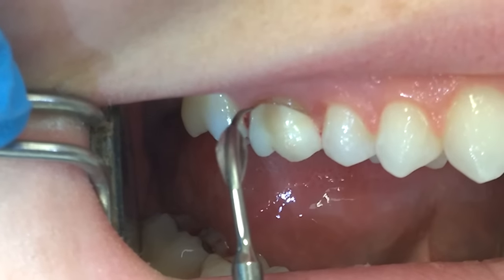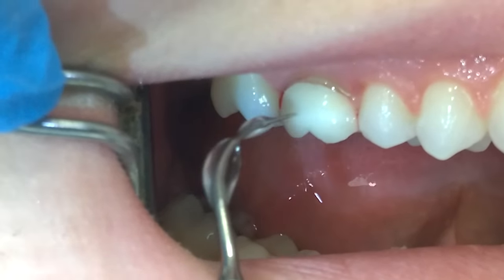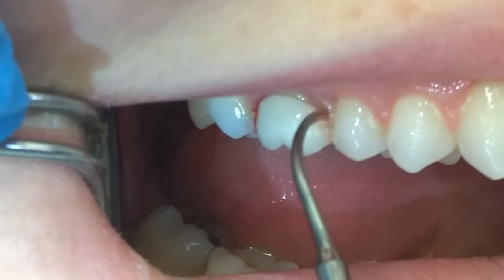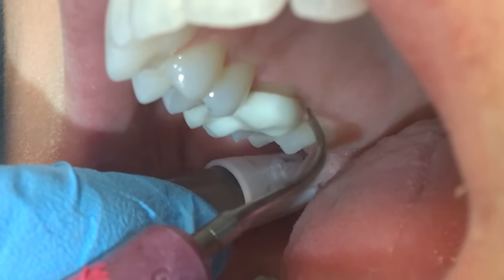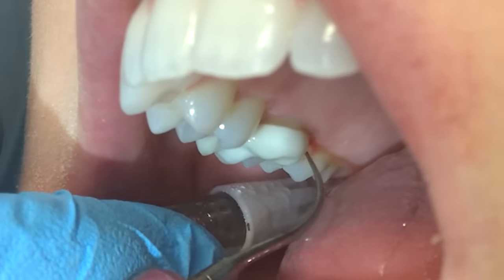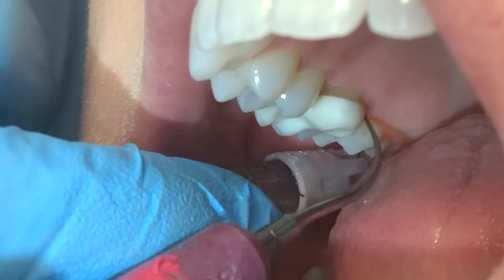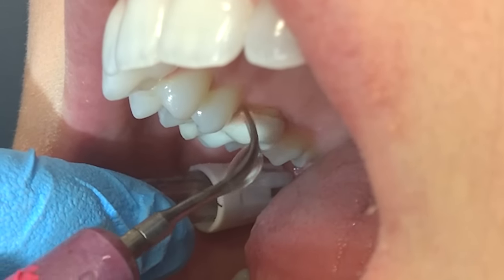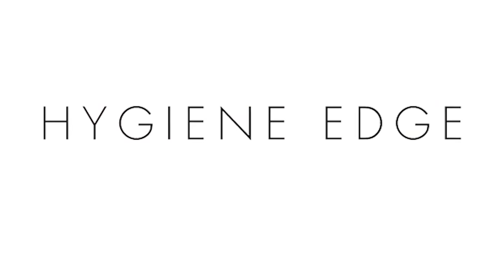Scaling a Crown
All too often we hear from students that they avoid scaling crowns because they feel they are going to damage the restoration. With the proper technique crowns, can and should be scaled.

Educate. Promote. Inspire.